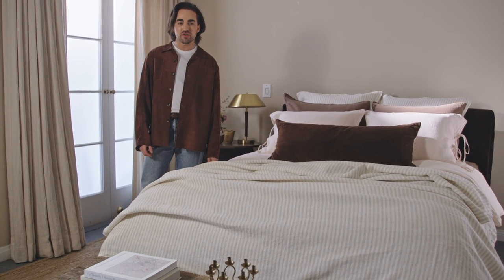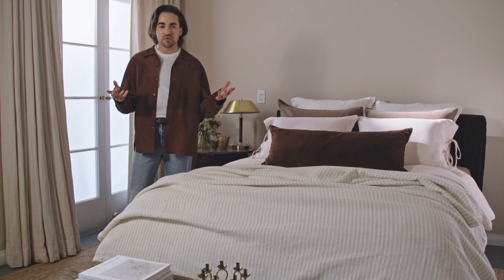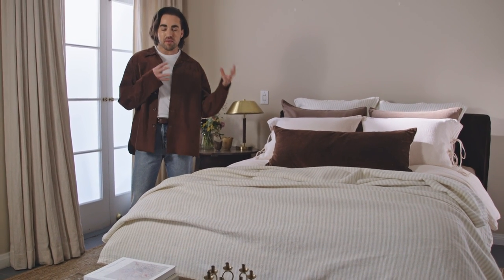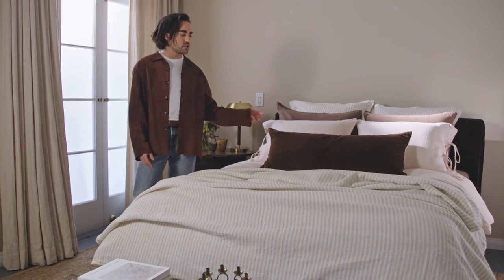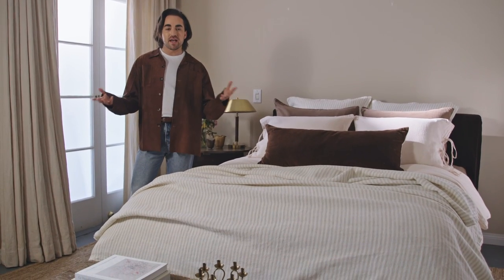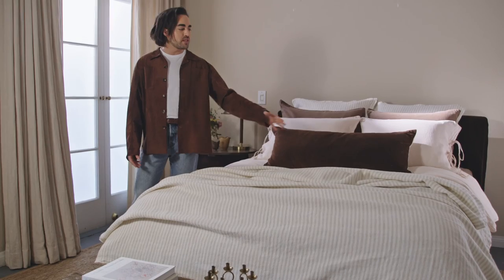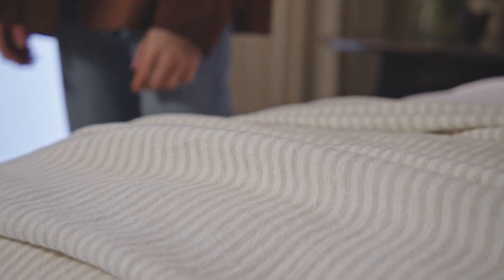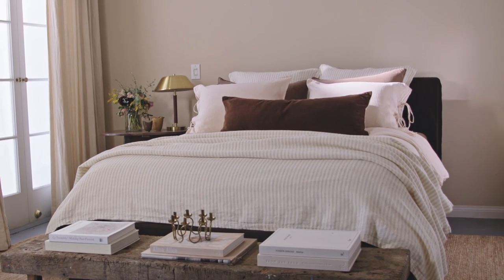Jake Arnold for Parachute | Styling Neutrals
Celebrity designer, Jake Arnold, styles some of his favorite pieces from the new Jake Arnold for Parachute capsule collection.